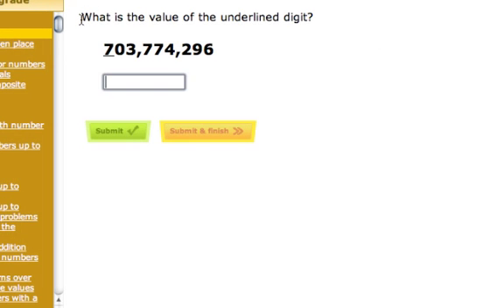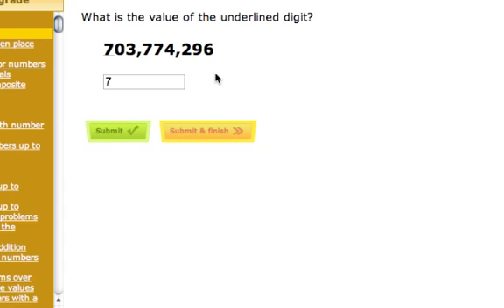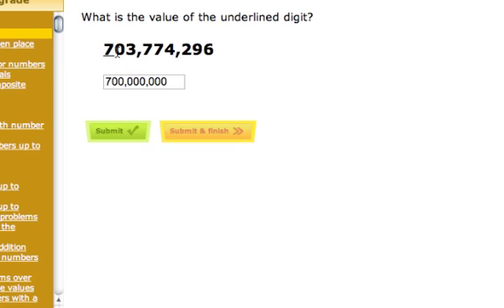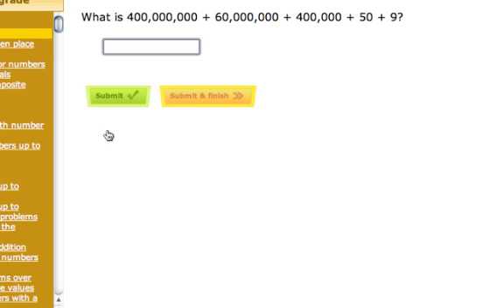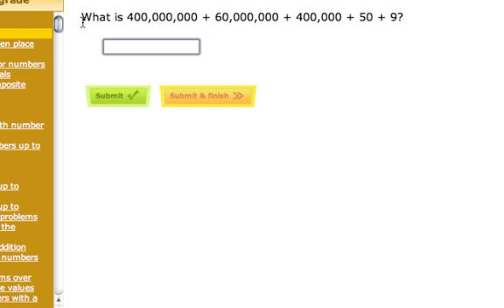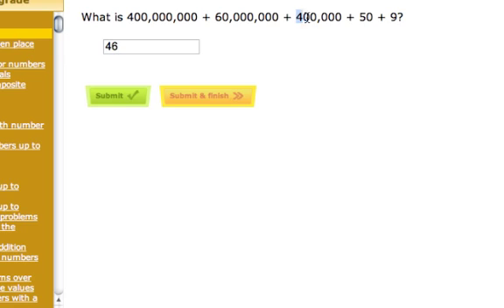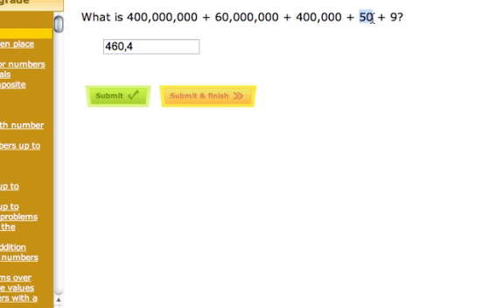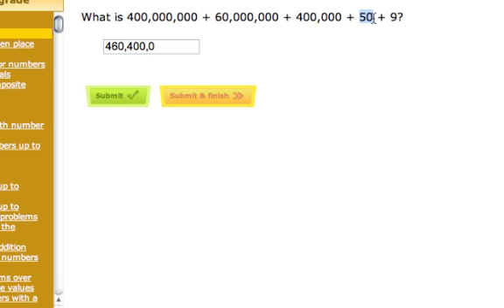IXL Help Video 4th Grade A.01 #4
IXL Help video for practice 4th Grade A.01. Identify the value of the underlined digit.